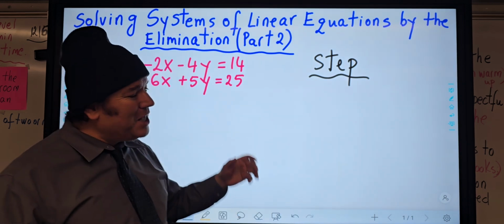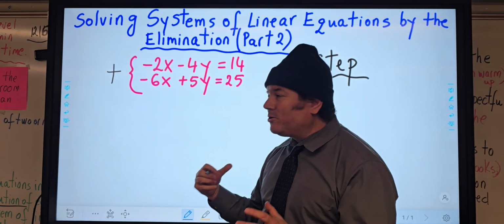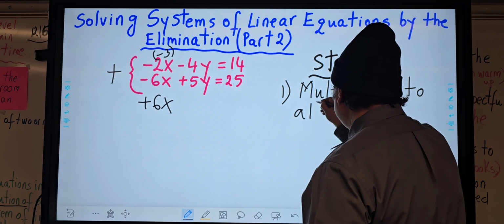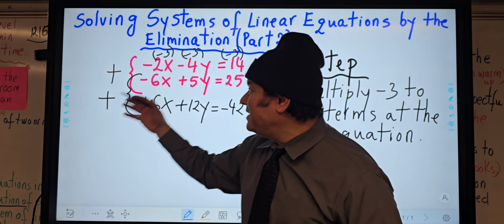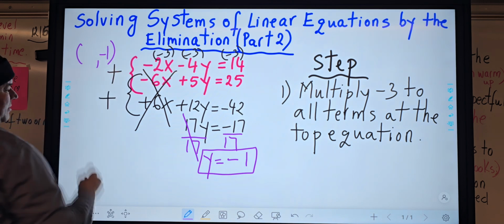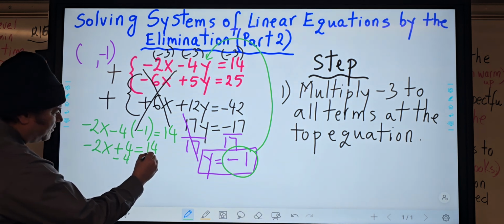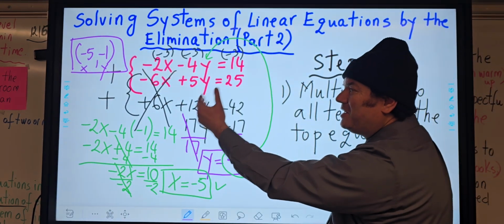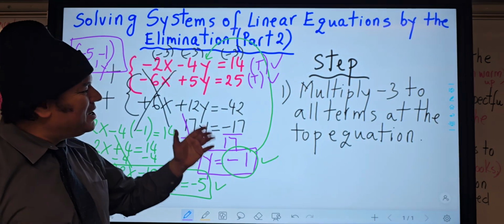ELIMINATION with MANIPULATION - Solving Systems of Linear Equations by Elimination Method (Part 2)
In this video, Mr. Dobrescu explains step by step that in order for us to solve the system of linear equations, we have to manipulate the top equation by multiplying all its terms by -3 so that we are able to cancel the x when we add the top equation to the bottom equation and be able to solve for y and then solve for x and find the solution.